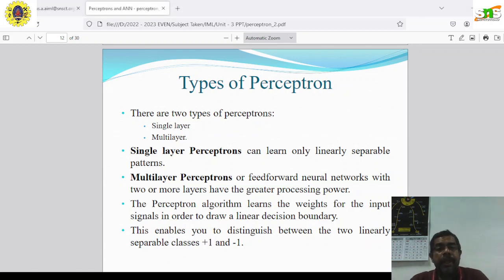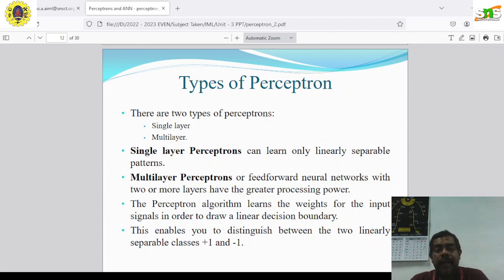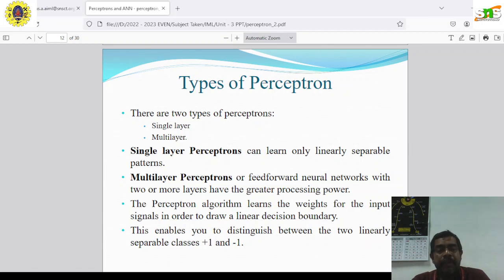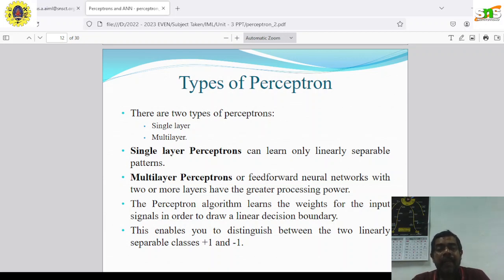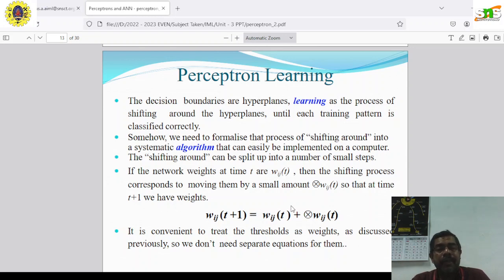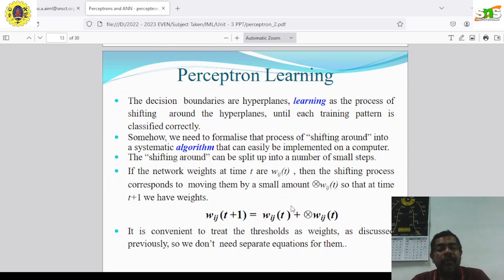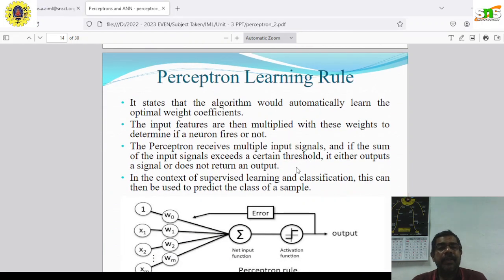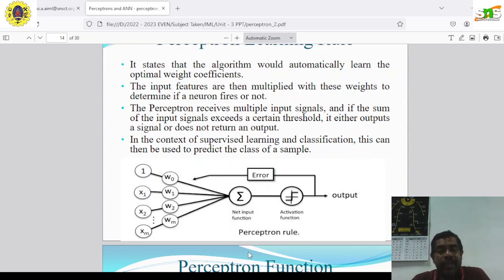Introduction to IML - Perceptron | Part 4 | Stephen Rufus | SNS Institutions